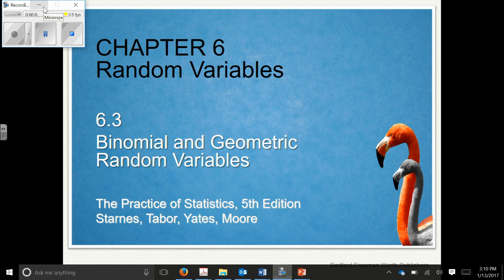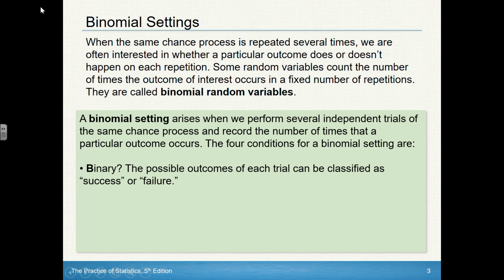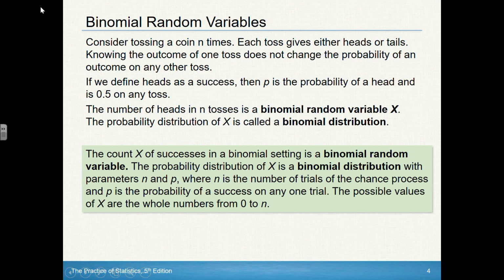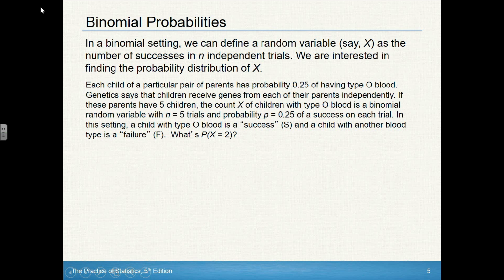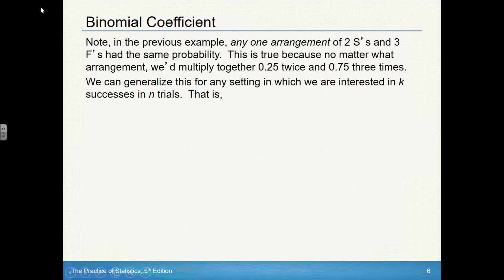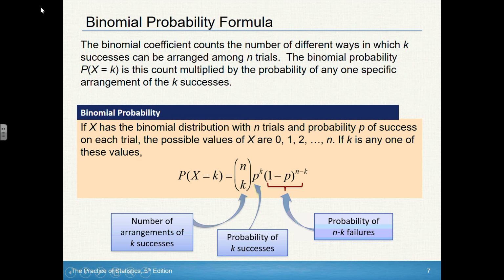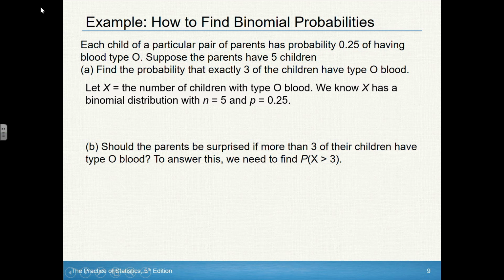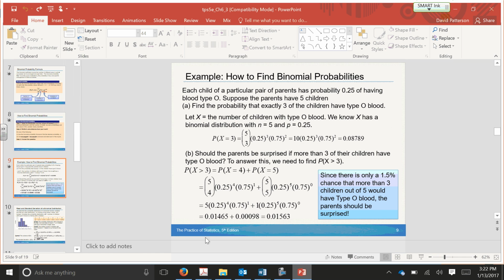AP Statistics 6.3(1) Introduction to Binomial Distributions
This video is made for students studying AP Statistics using TPS 5th Edition and covers an introduction to binomial distributions.